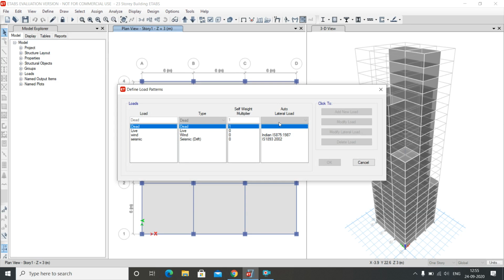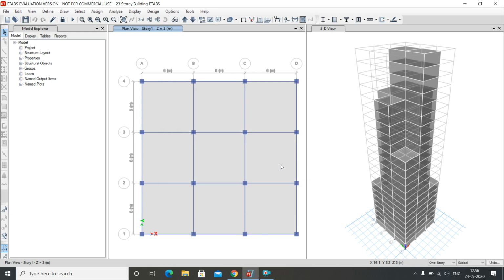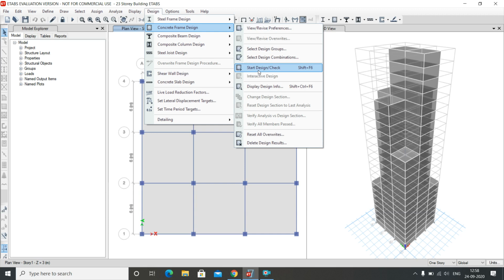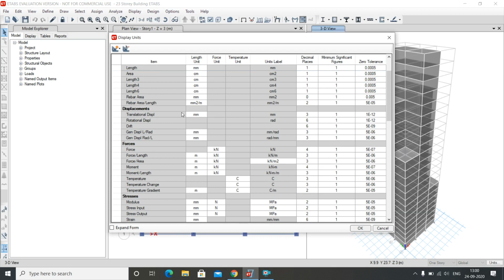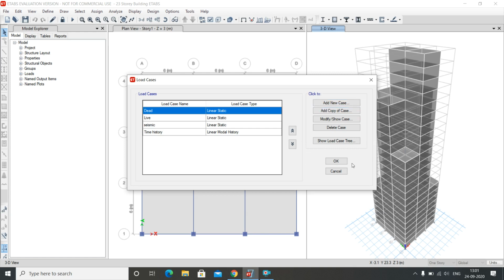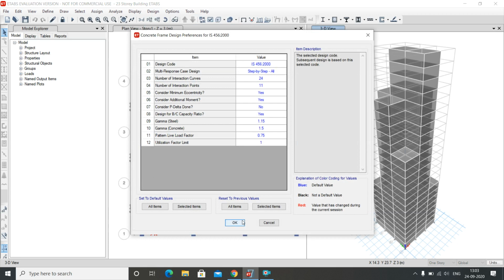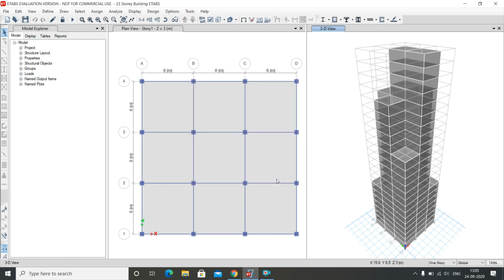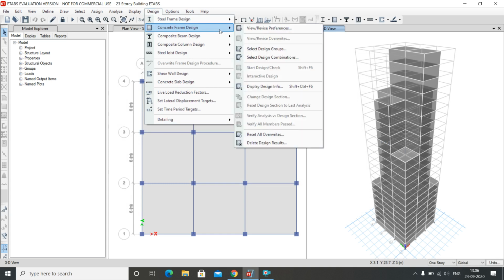Seismic Design - Project assignment for Skyfi Labs online course - Supriti Kar & team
This video is made by Supriti Kar; Prapti Nag; Sushmita Dey; Sushrita Roy and Prayas Nag as part of the final assignment of Seismic Design course from Skyfi Labs. The Seismic Design online video tutorials from Skyfi Labs was used to complete this project.